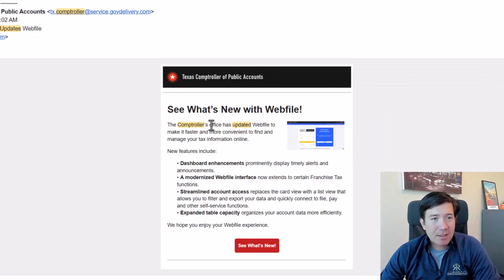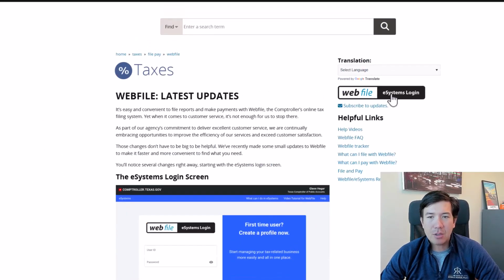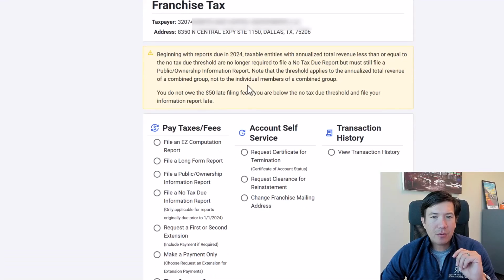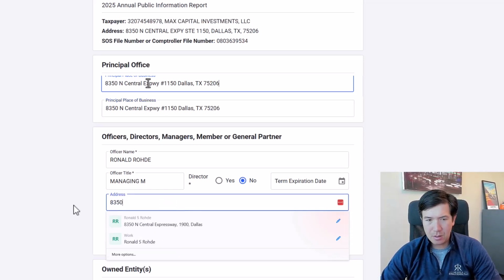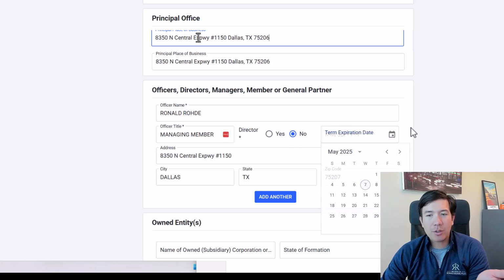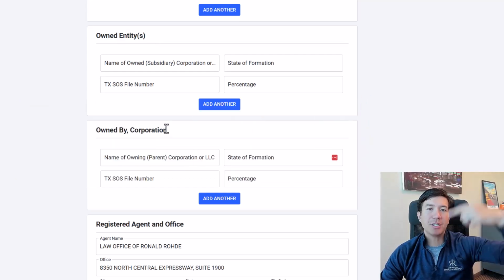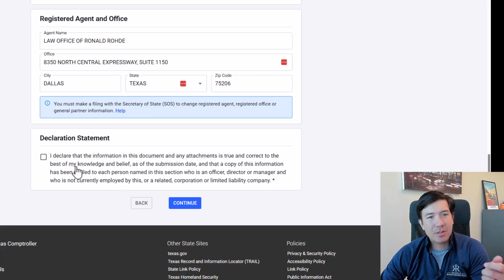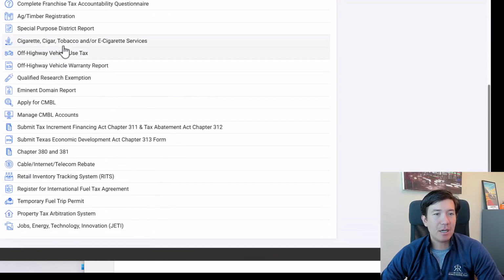2025 Texas Annual Franchise Tax Report (Update for LLCs)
How to File Your Texas LLC Annual Return | Updated Web File Dashboard 2025

If you have an LLC in Texas, I'll walk you through the updated process for filing your annual return with the Texas Comptroller’s Office. The web file dashboard has received a facelift, and I’m here to help you navigate the changes so you can file your return smoothly.

- What's New
- Step by Step Filing

We understand your goals because we're investors too. We deliver actionable legal advice and can help you reach your investment goals. From the entity formation, Partnership Agreements, title/survey and supporting during operations and NNN leasing, we're the best law firm for you. Licensed in Florida and Texas, but serving clients nationwide.

🚛 Own a Truck Parking Lot?